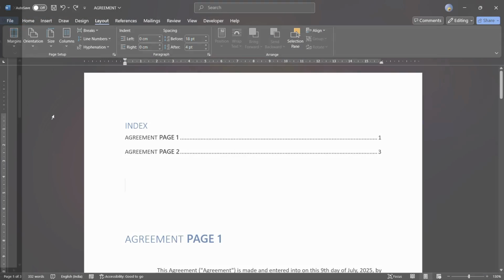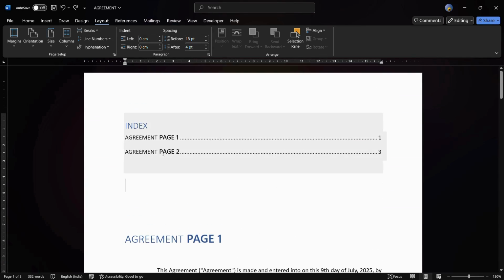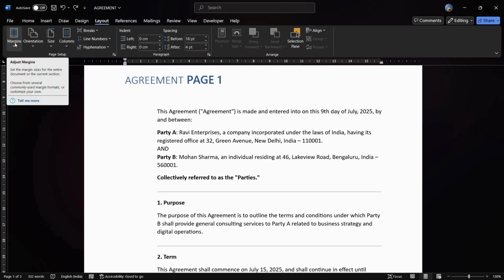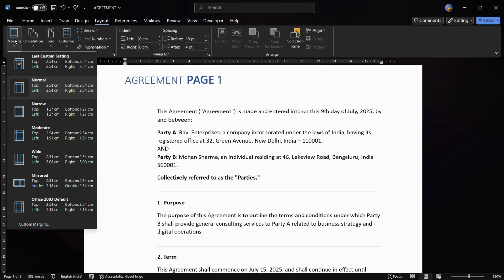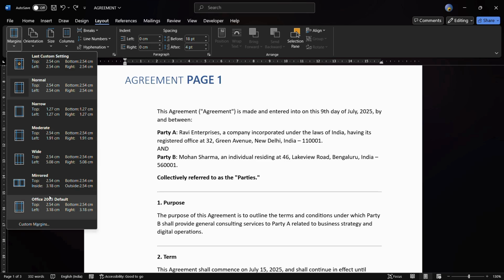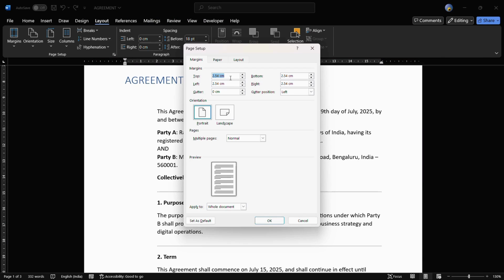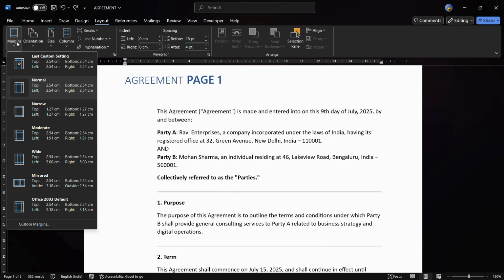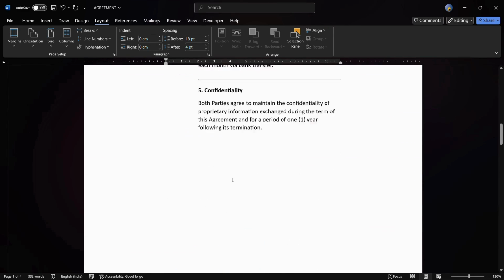How to Apply Margins in MS Word | Set 1 Inch, Custom, Narrow, and Mirror Margins | Tutorial 2025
Need to set proper margins in Microsoft Word for your assignment, resume, or report? In this quick and clear 2025 tutorial, you’ll learn how to apply and adjust margins in MS Word, including default, custom, and mirrored options.

📋 Best for:
✔️ Students formatting essays or research papers
✔️ Resume and cover letter creators
✔️ Office staff preparing professional documents
✔️ Anyone needing clean and print-ready layouts

📌 This tutorial covers:
✅ How to apply 1-inch standard margins in Word
✅ How to choose from built-in options: Narrow, Wide, and Mirrored
✅ How to create custom margin sizes
✅ How to apply different margins for specific pages or sections
✅ How to preview margins before printing

💡 Works with MS Word 2016, 2019, 2021 & Office 365 — on both Windows & Mac

🎯 Bonus: Tips for troubleshooting margin issues with headers and footers!